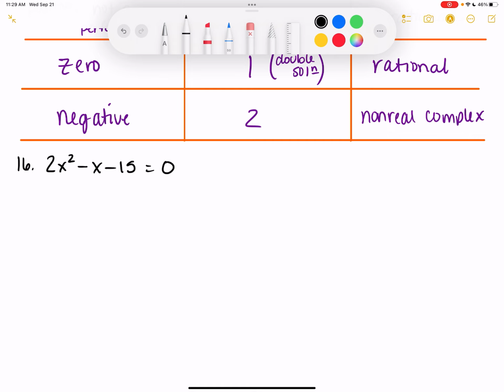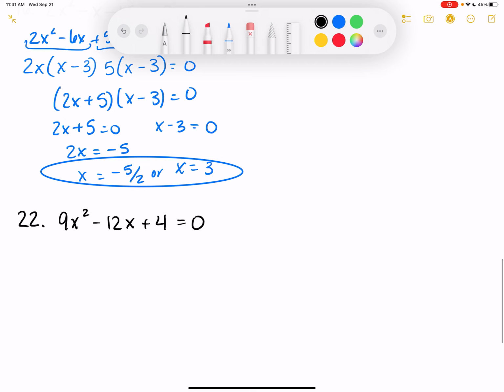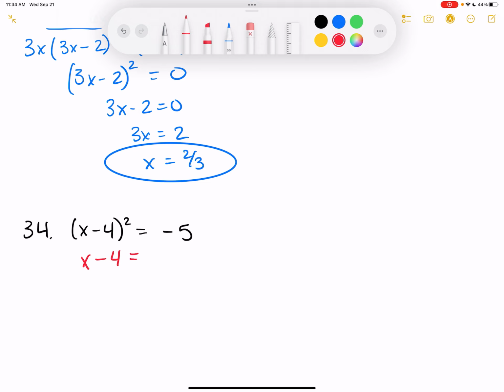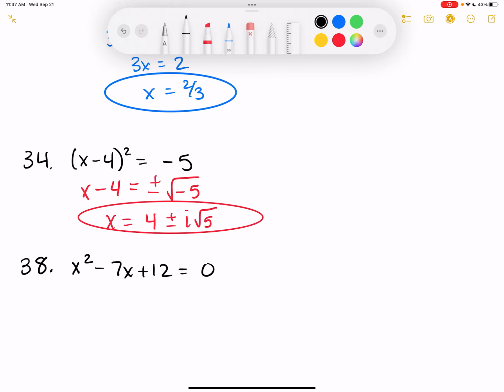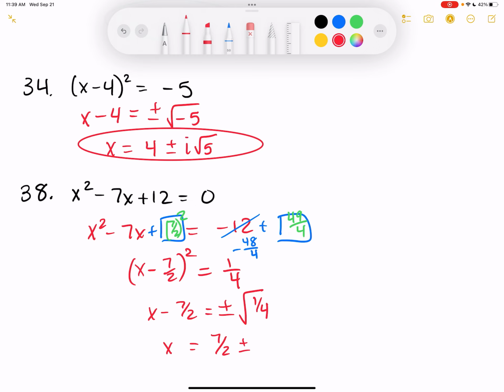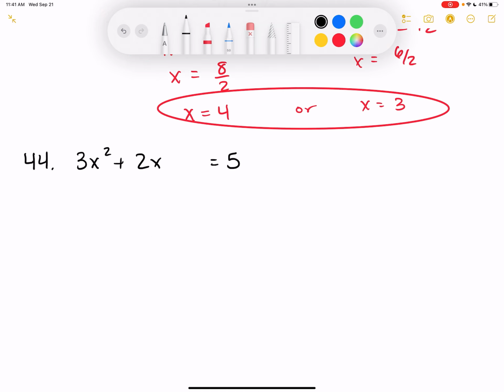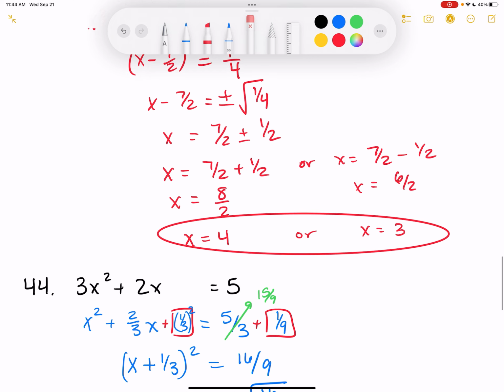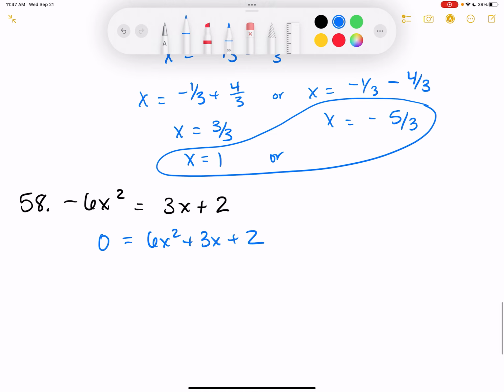College Algebra 1.4 Quadratic Equations examples part 1